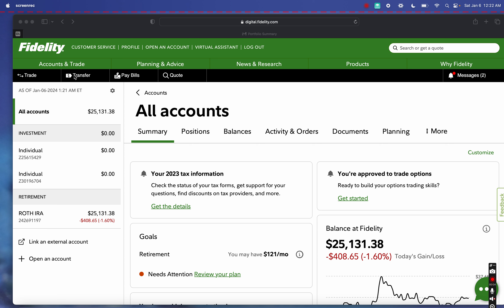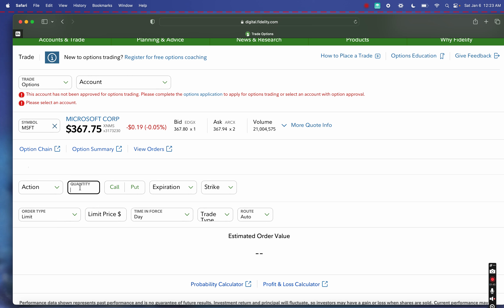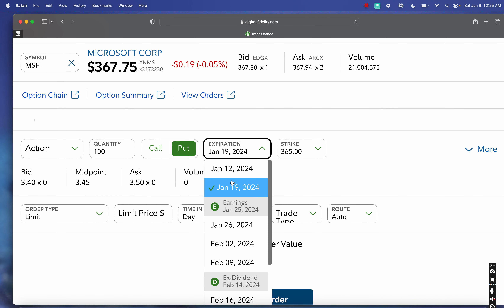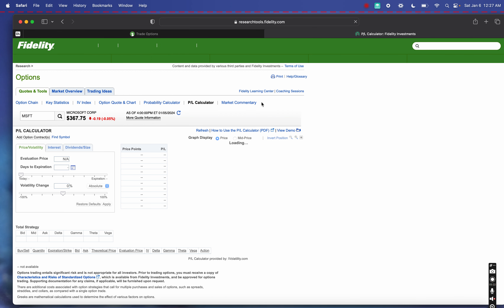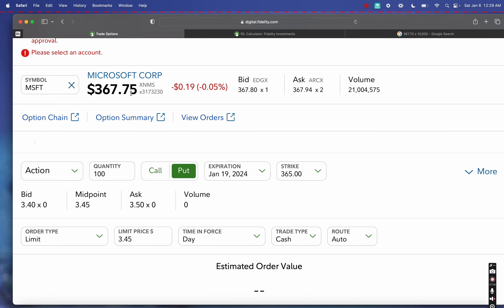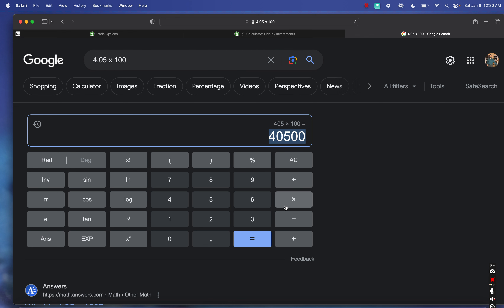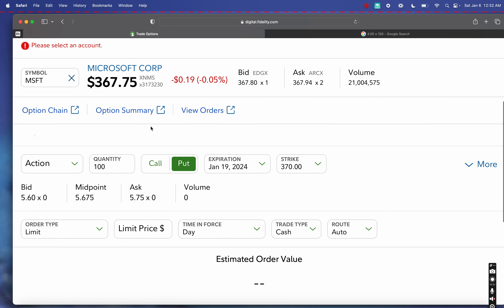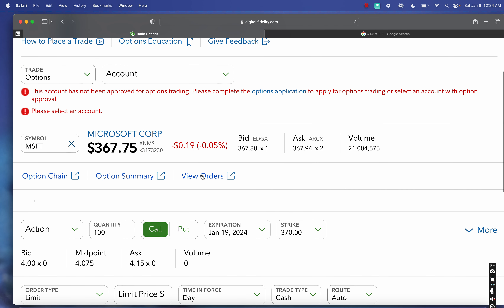$35,000 w/ Options Wheel Strategy - $3.6 Million (10,000 shares) MSFT Position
In this video, I discuss a hypothetical example of the options wheel strategy, including a cash secured put and covered call example against Microsoft (MSFT) stock, to help illustrate the potential of this strategy for cash flow and passive income.

I realize that the example in the video is a lot at a $3.6 million portfolio, and obviously this is not to represent what the average Joe, including myself, would be able to achieve in terms of implementing this strategy.

To be honest, I've always been somewhat of a dreamer, and like to have fun with these examples, just to represent what is possible.

After all, there are indeed some individuals out there with multi-million dollar portfolios who can do this, and I don't know about you, but my goal is to become one of those individuals some day.

Even if we are not talking about a $3,000,000+ portfolio, what about a $300,000+, $500,000, or even $750,000+ retirement nest egg that you could implement this strategy against?

In my mind, these numbers are not only realistic, but also somewhat conservative in terms of what is possible over the long-run with a consistent investment strategy in my opinion, especially when considering the inflation we have seen recently, and the inflation we will likely see over the next several decades.

That being taken into consideration, hope you guys enjoy the video, and please note that this is not investment advice, but just a fun, hypothetical example that I am running through. Hope you guys enjoy the video!

With a Daily Investment Advice Pro subscription, you get access to all of our watchlists and portfolio ideas, including individual stock analysis and other reports, for just $3 per month. Your rate will never increase, as you are grandfathered in. Additionally, your support helps us grow, helping investors across the globe.